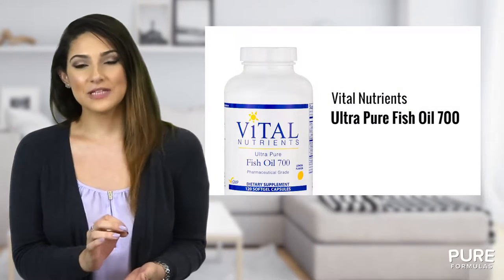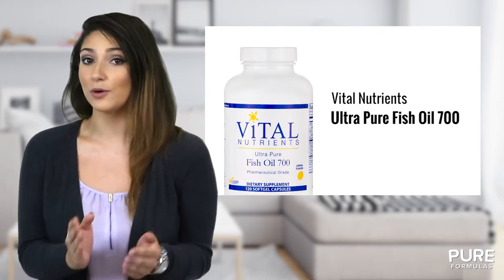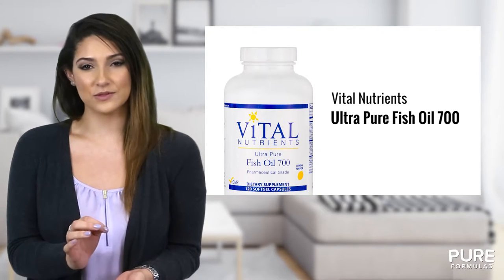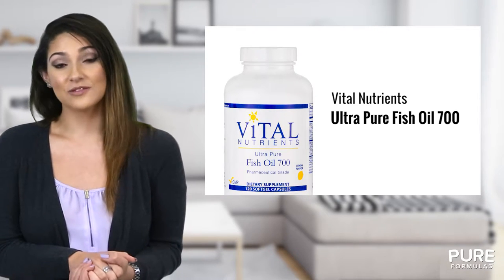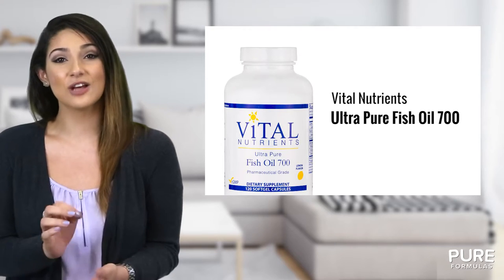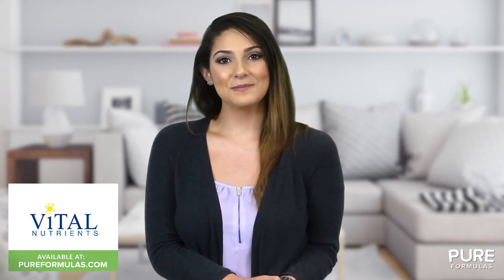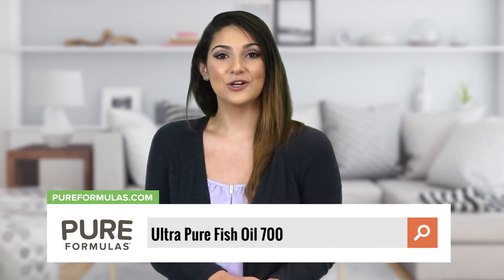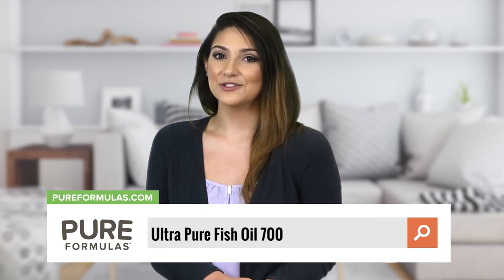Ultra Pure Fish Oil 700 120 Softgel Capsules by Vital Nutrients